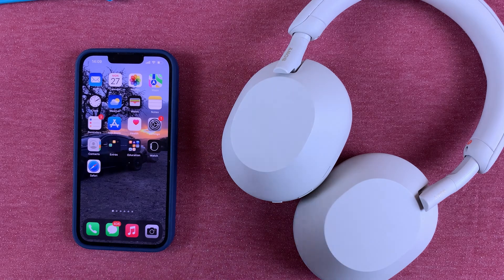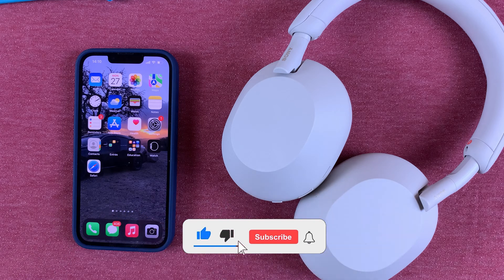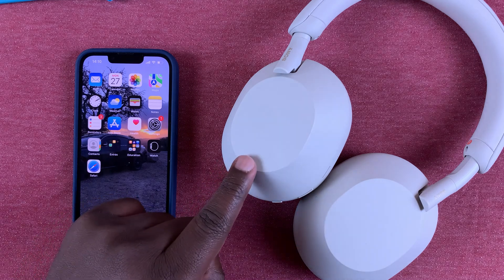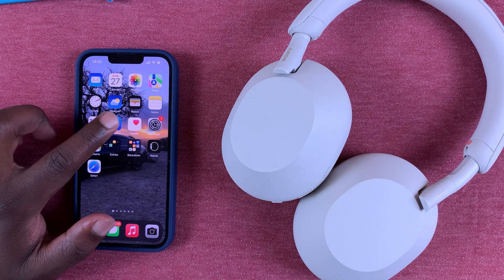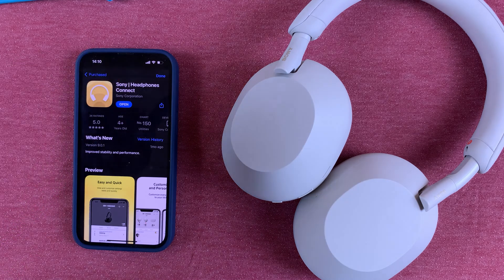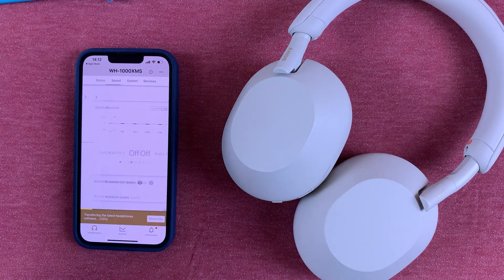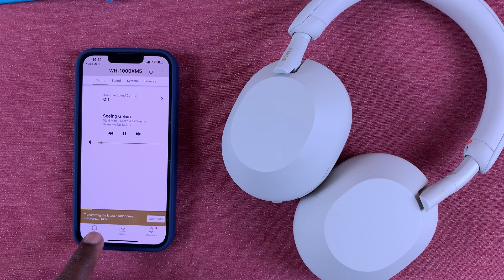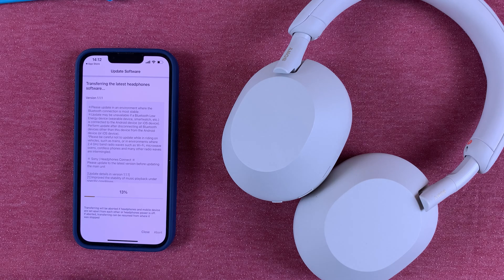How To Update Sony WH-1000XM5 Firmware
Learn how to update Sony WH-1000XM5 firmware. You can update the firmware of the Sony WH-1000XM5 through the Sony Connect app.

Install the Sony Connect app and check to see if an update is available.

Timestamps
0:00 - Intro
0:07 - Download and Install Sony Connect
0:35 - How to update firmware on Sony WH-1000XM5
1:22 - Outro

Sony WH-1000XM5

Cell Phone Tripod Adapter